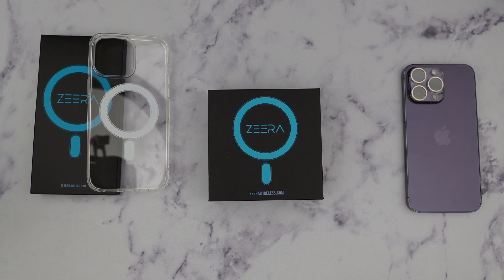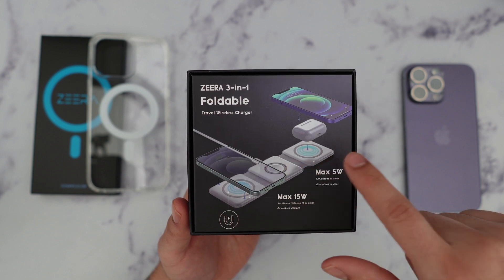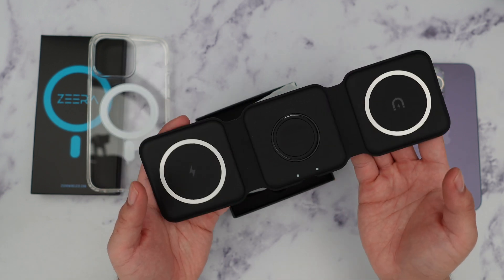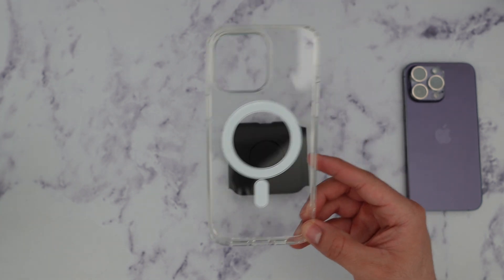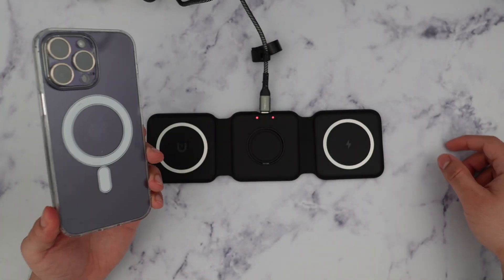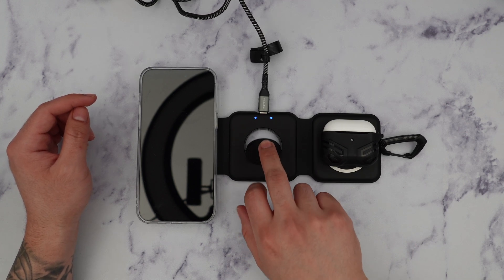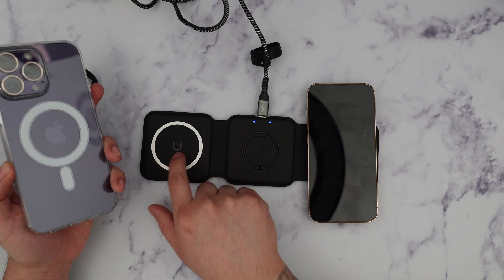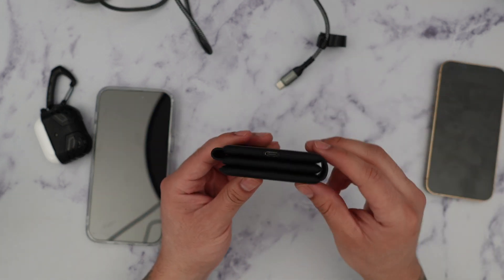ZEERA MegFold 3-in-1 Foldable Wireless Travel Charger with MagSafe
ZEERA 3-in-1 Foldable MagSafe Charger provides a seamless charging experience for your Apple devices you rely on every day. Packed in a compact form that fits perfectly in your pocket, backpack etc.